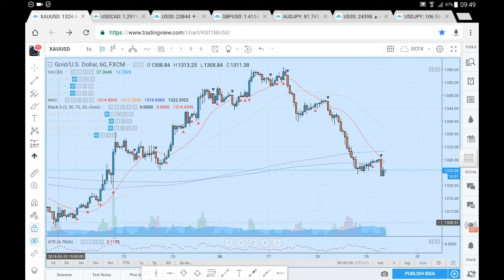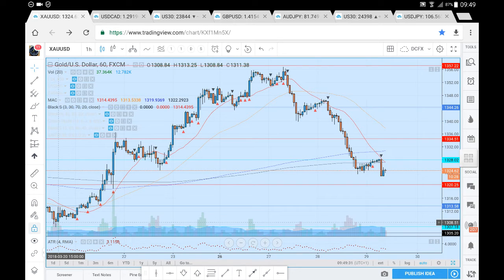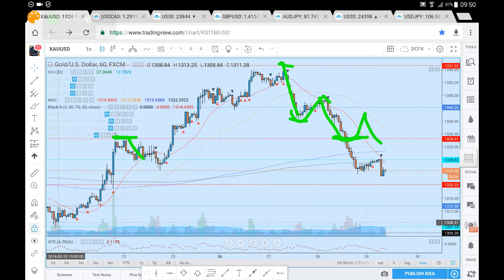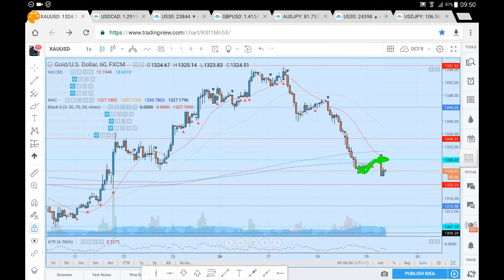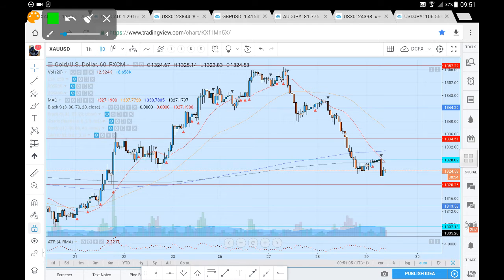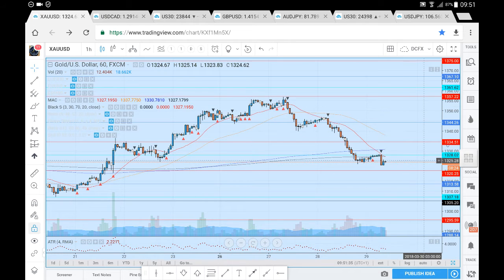XAUUSD (GOLD) Analysis 29 03 18 March 29th ( commentary, not advice)